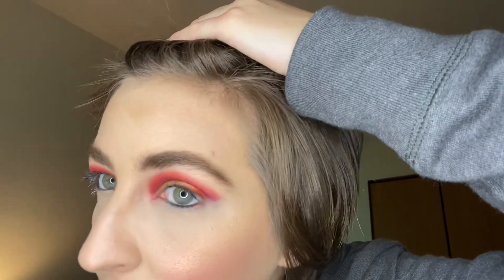Huda beauty Glowwish pressed powder review